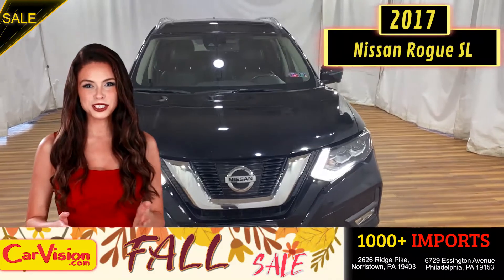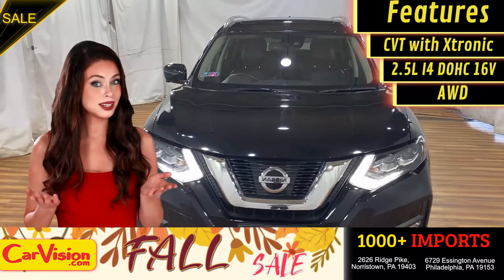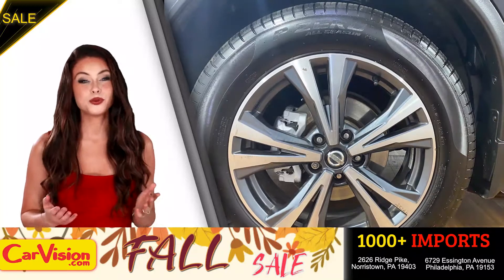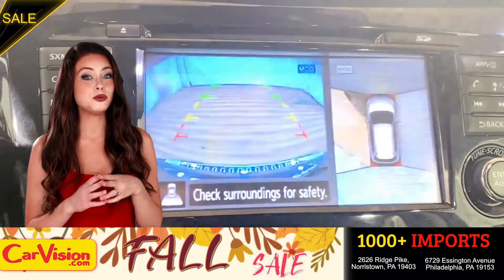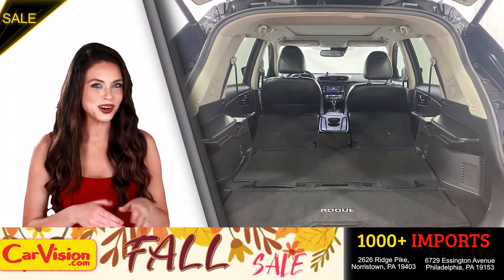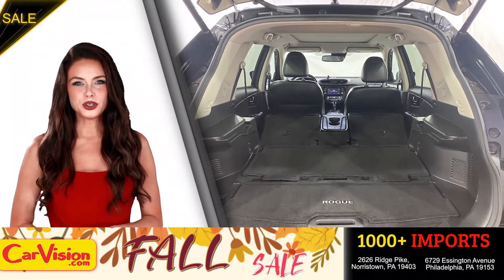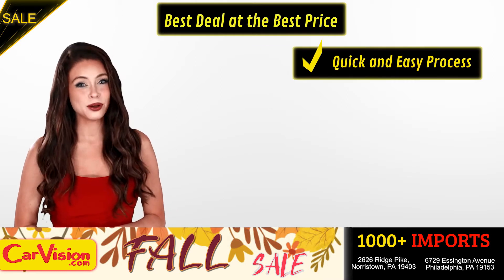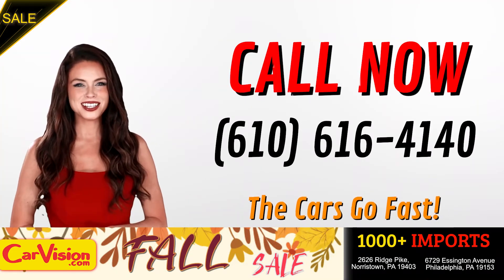2017 Nissan Rogue SL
Stock: 759379

VEHICLE OVERVIEW
The top-of-the-line SL trim includes 18-inch wheels, automatic high beams, foglights, a hands-free power liftgate, leather upholstery, a heated steering wheel, driver-seat memory functions, a universal garage door opener, a 7-inch touchscreen, a surround-view camera system, a navigation system, Siri Eyes Free iPhone control, Nissan Connect emergency and convenience telematics, and a nine-speaker Bose audio system.

Best-in-class front seat comfort
Ride quality remains comfortable over varying terrain
User-friendly tech options
Versatile cargo storage

FEATURES
One Owner
AWD
Back-Up Camera
Blind Spot Monitor
Bluetooth Connection
Climate Control
Cross-Traffic Alert
Fog Lamps
Hands-Free Liftgate
Heated Seats
Keyless Start
Multi-Zone A/C
Navigation System
Power Liftgate
Power Seats
Premium Sound System
Privacy Glass
Satellite Radio
Seat Memory

PACKAGES
SL Premium Package $2,020
Led Headlights, Power Panoramic Moonroof.